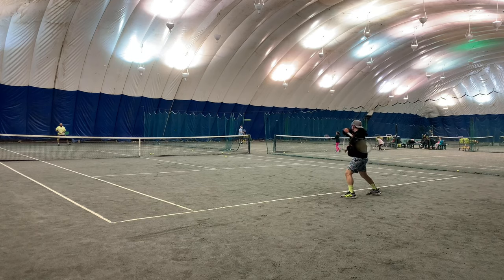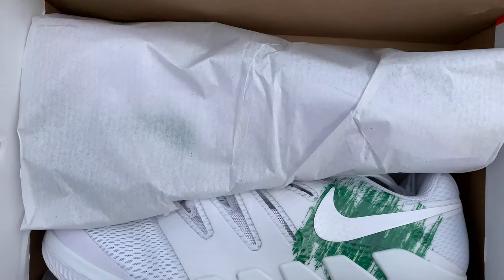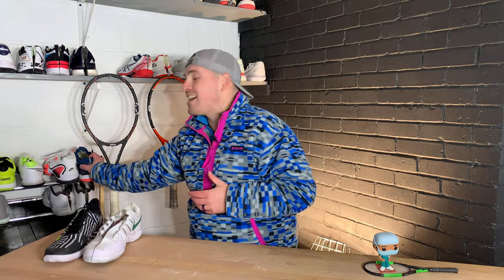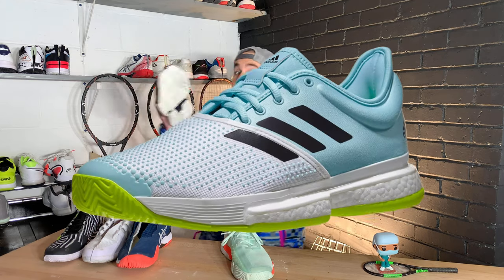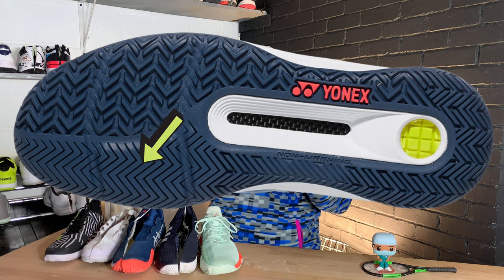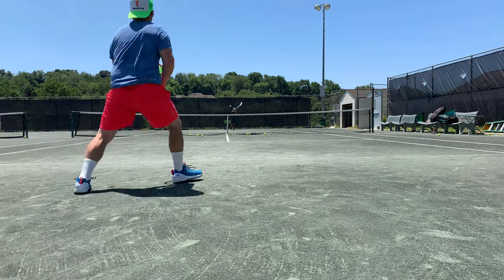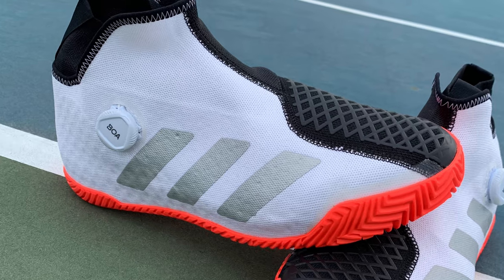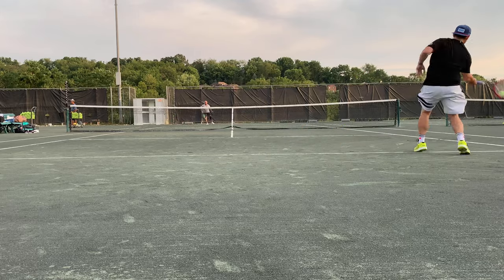5 Best All-Court Tennis Shoes for CLAY of 2021 (Summer)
What are the 5 best all-court tennis shoes for the CLAY of 2021 that you can play hard court and clay court tennis with andwill be seeing at the Australian Open? I review my 5 favorites from my perspective as a foot doctor and former tennis instructor. Every tennis player is different but these 5 tennis shoes transcend foot types and game styles as truly elite shoes for tennis players open both hard courts and clay tennis courts.

My custom orthotic guide and checklist

Time Stamps:
00:00 Video Intro
00:38 5th best all-court tennis shoe for clay 2021
01:29 4th best all-court tennis shoe for clay 2021
02:34 3rd best all-court tennis shoe for clay 2021
03:29 2nd best all-court tennis shoe for clay 2021
04:39 The best all-court  tennis shoe for clay 2021
06:20 Honorable Mentions
08:14 What are YOUR top 5 all-court tennis shoes for clay? Let me know in the comments

As a foot doctor I look at tennis shoes and tennis shoe technology a bit differently as I focus more on what foot types benefit from these shoes as well as the tennis shoe's functional attributes on the tennis court

Some of the main areas we cover in this tennis shoe review:

- The weight, durability, fit and playability of the best tennis shoes in 2021, as well as their on court performance characteristics

Part of the 2021 tennis shoe review series